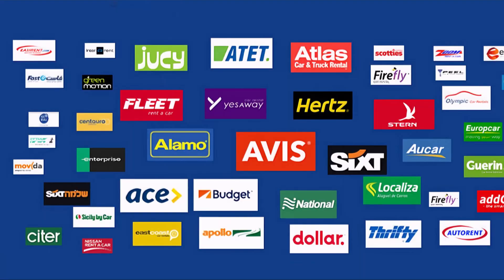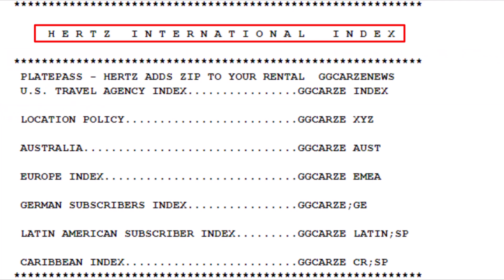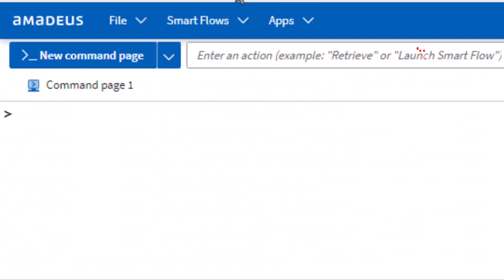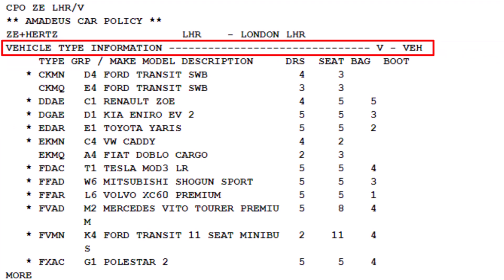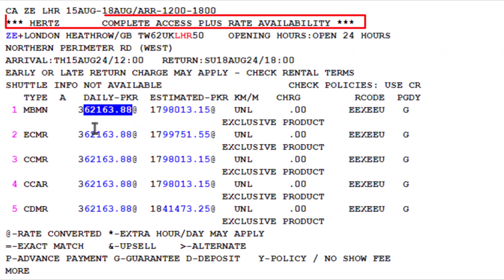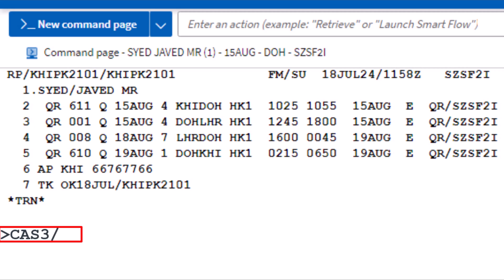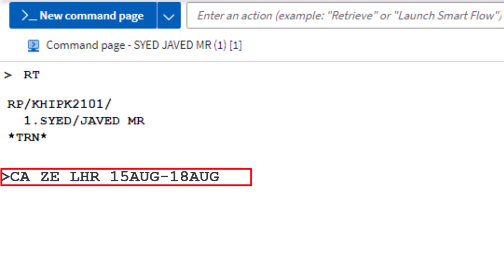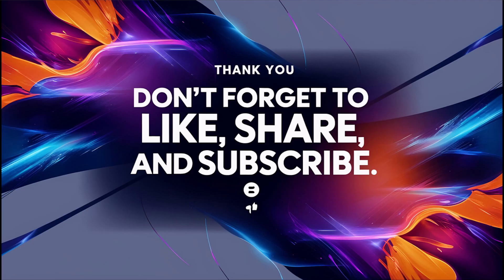How to Sell Car Rentals in Amadeus – Ultimate Travel Agent Guide!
Are you a travel agent looking to expand your services by offering car rentals through Amadeus GDS? Want to learn how to search, compare, and book car rentals seamlessly for your clients? This ultimate guide to selling car rentals in Amadeus will walk you through the entire process, helping you increase your sales and provide top-tier service!

As a travel professional, offering car rental services alongside flights and hotels is a great way to boost revenue and give your clients a complete travel experience. With Amadeus, you can access global car rental providers, find the best deals, and ensure smooth booking and modifications for your customers.

🔹 What You’ll Learn in This Video:
✅ How to Access & Navigate Amadeus Car Rental Services (Step-by-Step Guide)
✅ Key Amadeus Car Rental Commands – Search & Book Instantly!
✅ How to Compare Car Rental Companies, Prices & Vehicle Types
✅ How to Modify or Cancel Car Rental Bookings in Amadeus
✅ Understanding Rental Policies, Payment Methods & Deposits
✅ How to Apply Special Offers, Discounts & Loyalty Programs
✅ Common Car Rental Booking Errors & How to Avoid Them

💡 By the end of this tutorial, you’ll be able to confidently book car rentals in Amadeus, increase your commissions, and provide excellent service to your clients! 💯